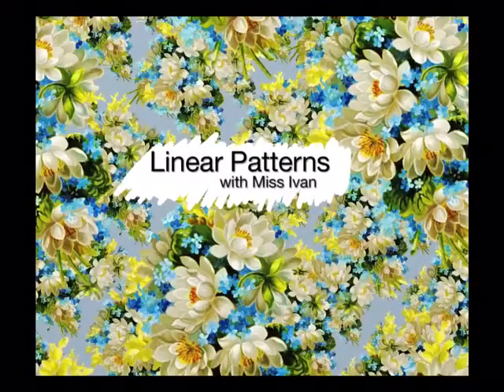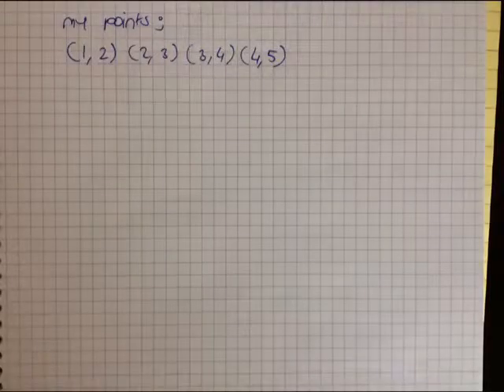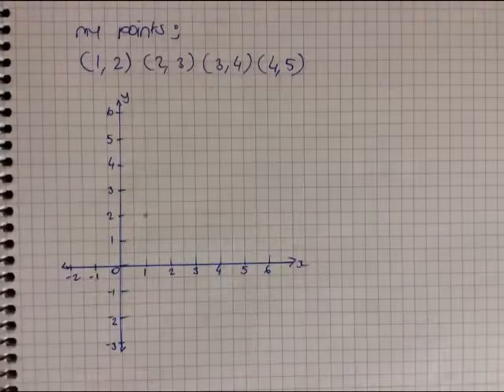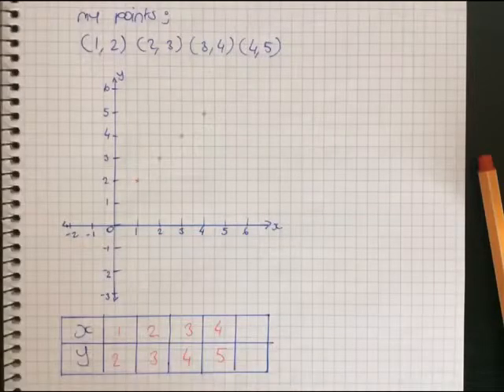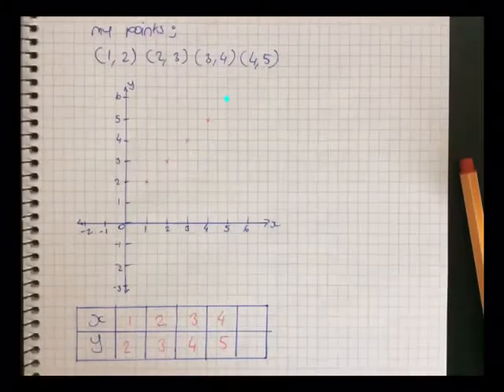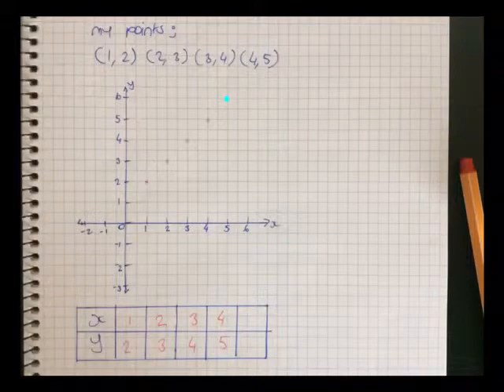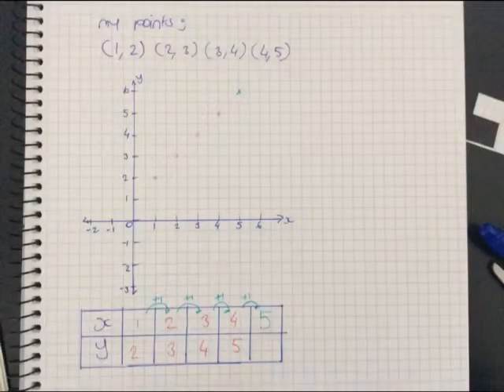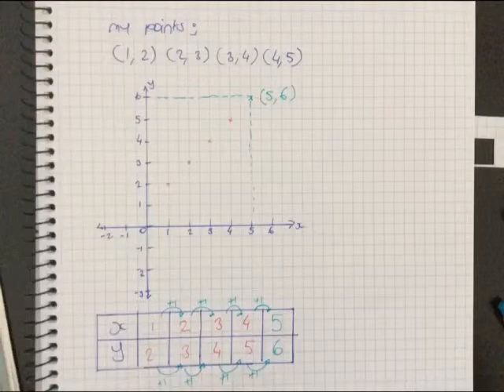Linear Patterns with Miss Ivan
Finding linear patterns and predicting coordinates.